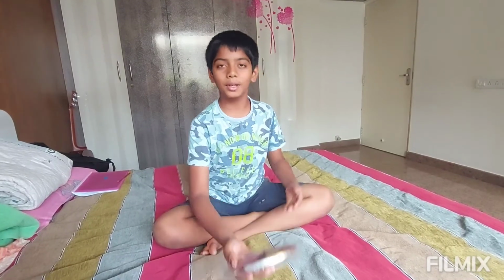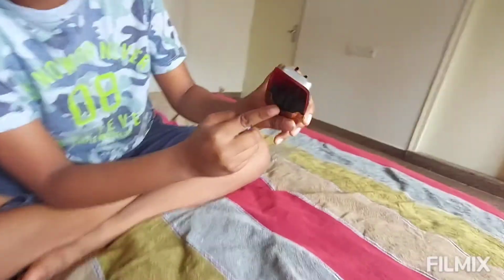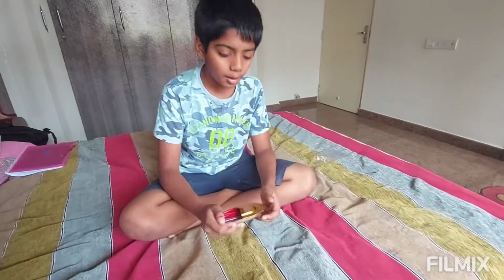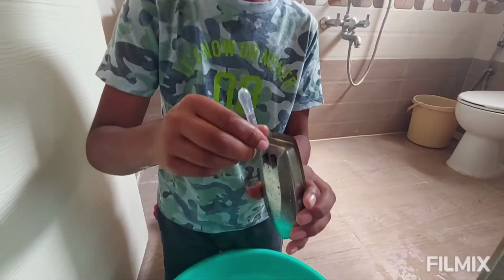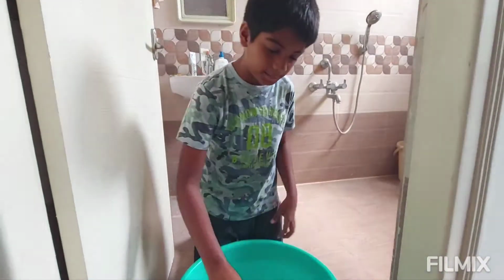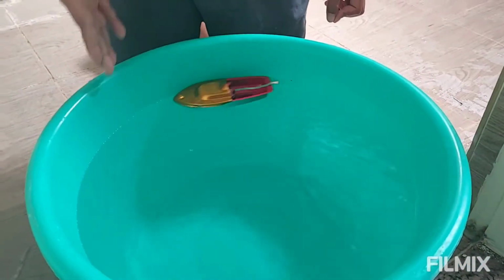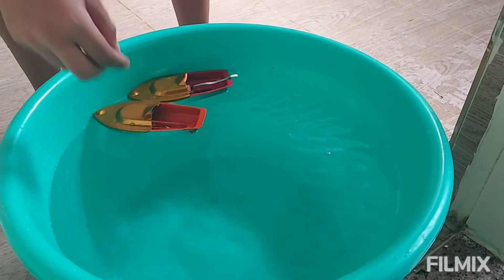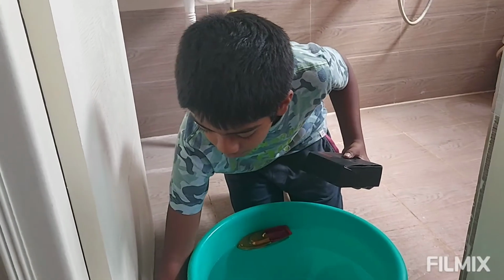steam boat - Tuk Tuk Boat - Darshil Arvin